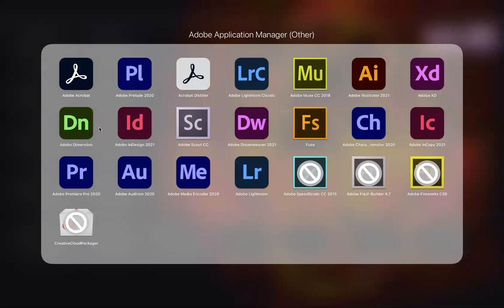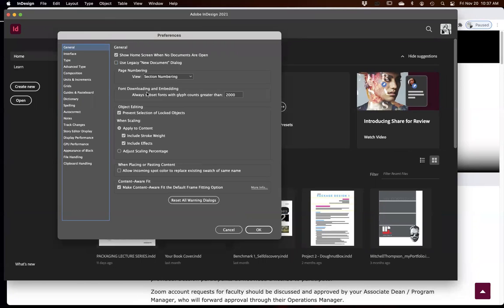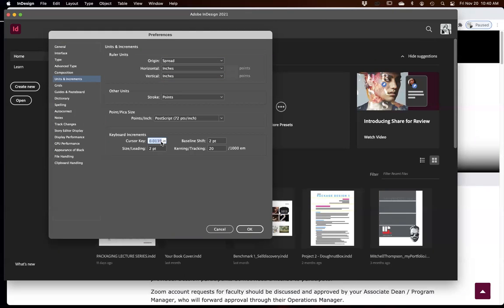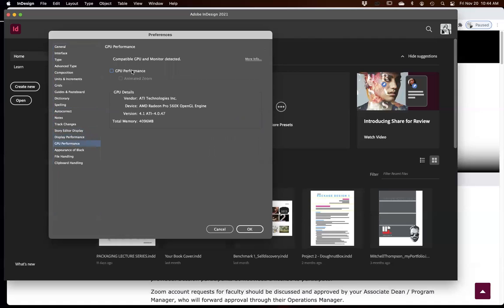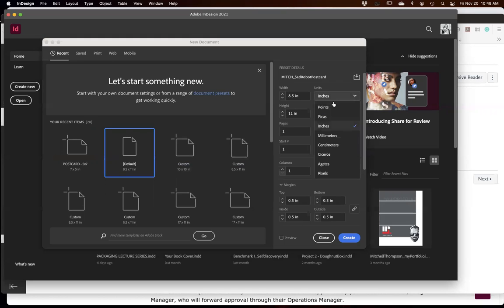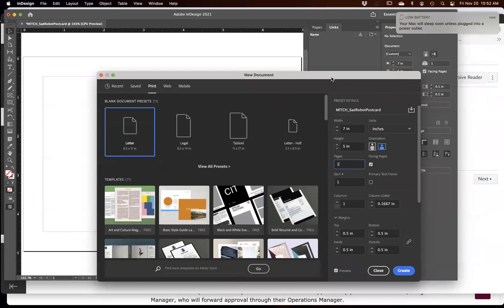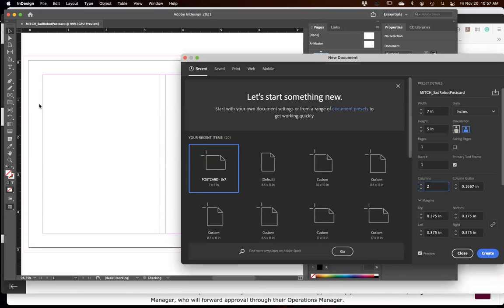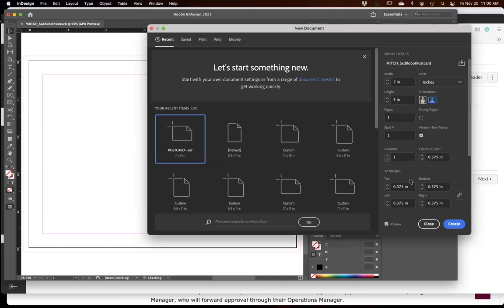SET UP NEW DOC and COMMAND K SETTINGS